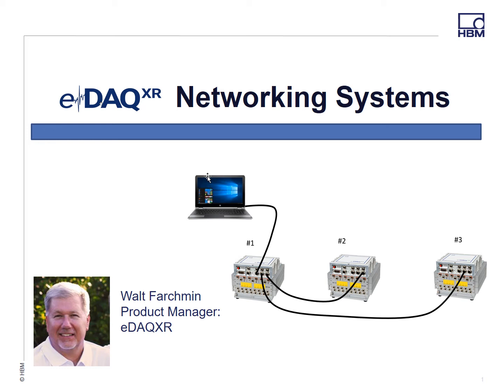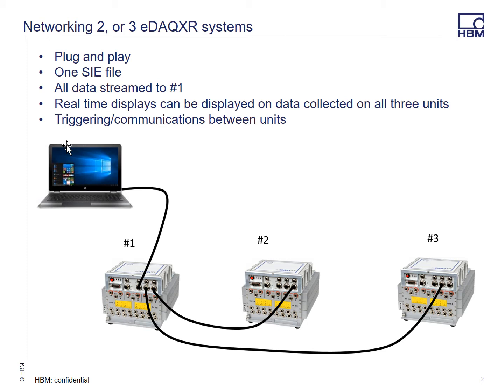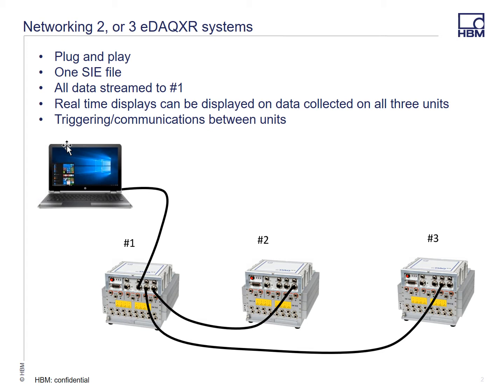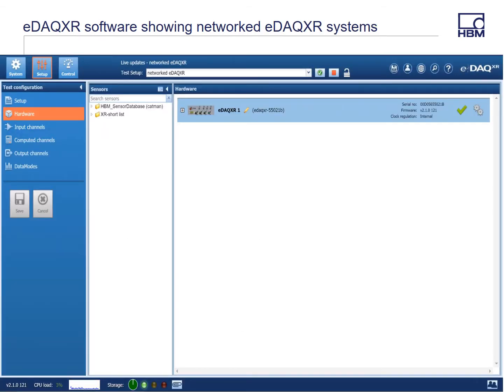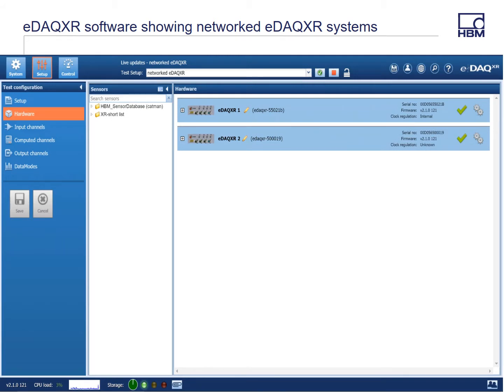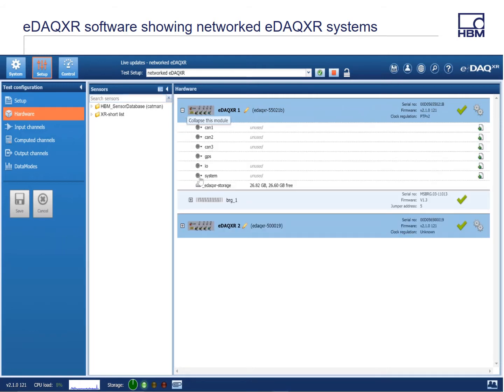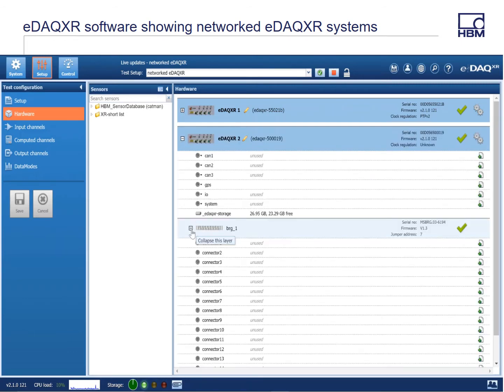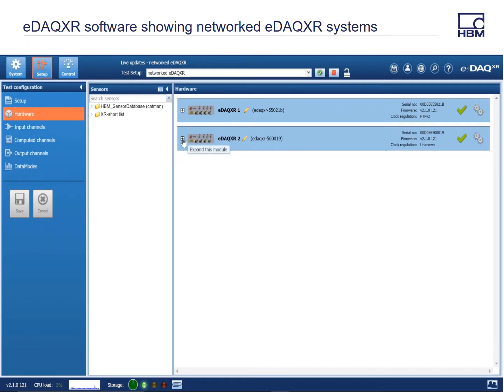eDAQXR Networking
How to network multiple Somat eDAQ systems to the eDAQXR.